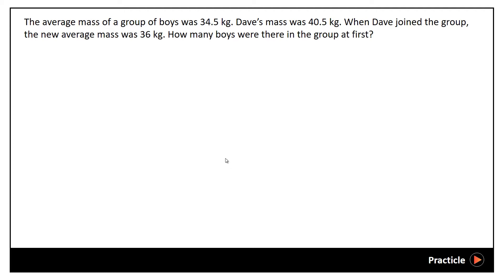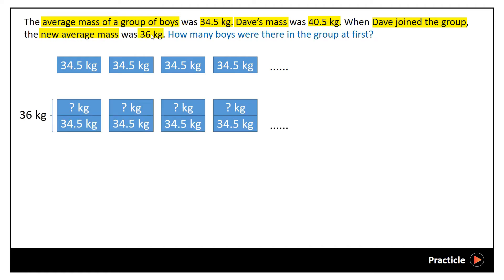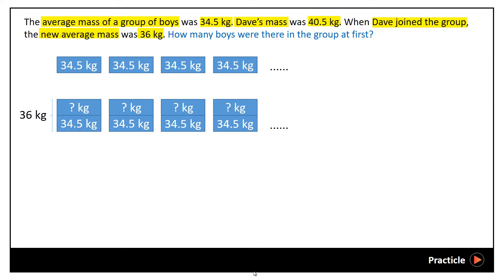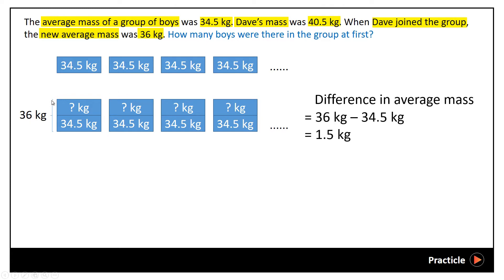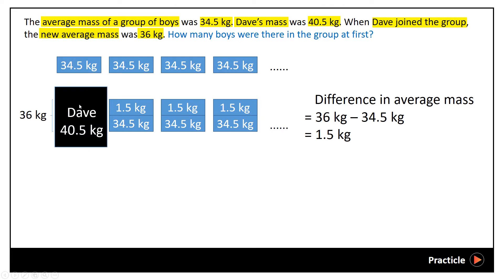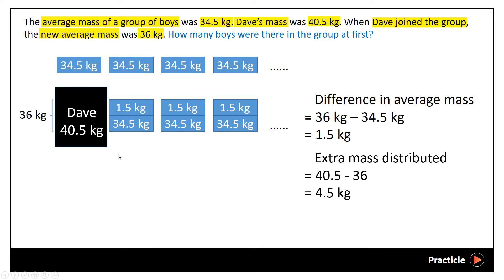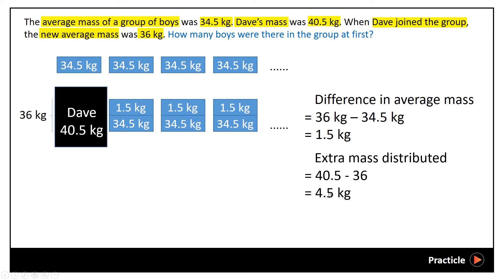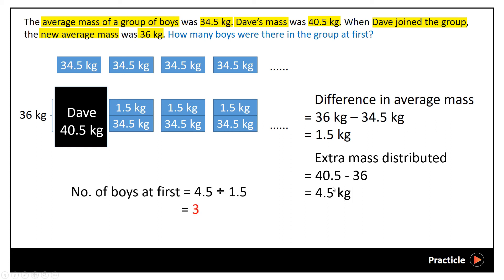P6 Maths Problem Solving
Doing Top School Exam Papers to prepare for your P6 Math exams? Let's do some P6 Maths Problem Solving together!

Hope this video helps to level up your Math problem solving skills!